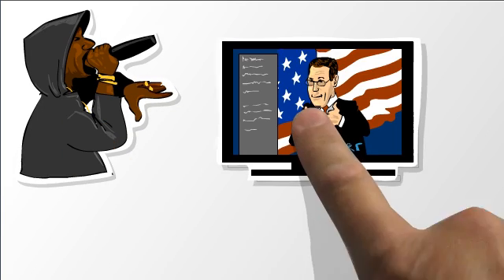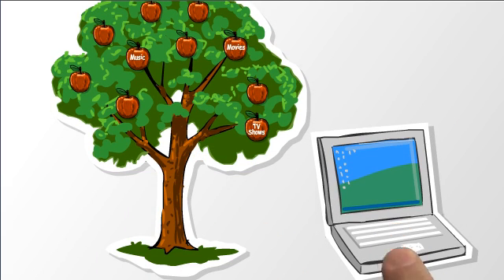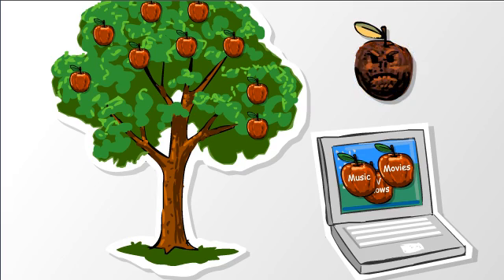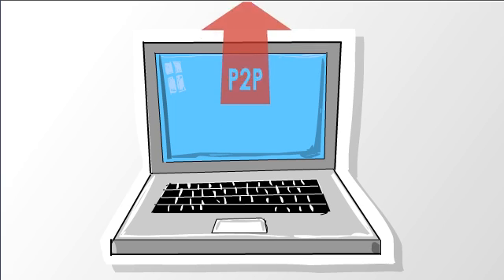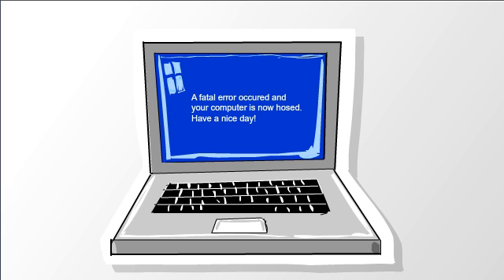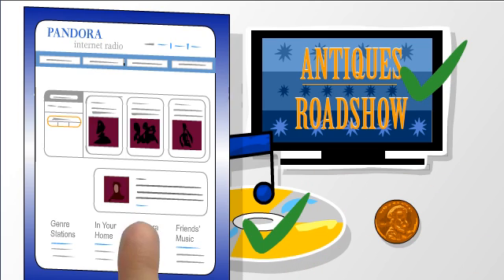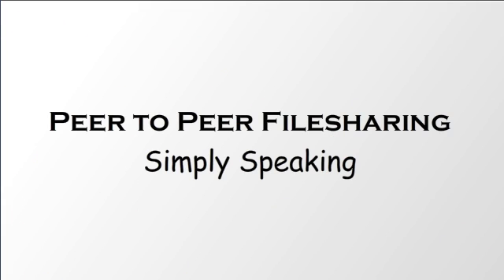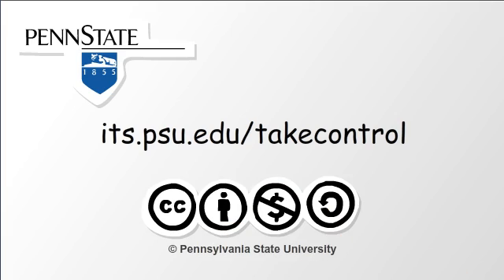Peer to Peer Filesharing - Simply Speaking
This video will show students the dangers of P2P filesharing and legal alternatives to help them find the content that they seek.